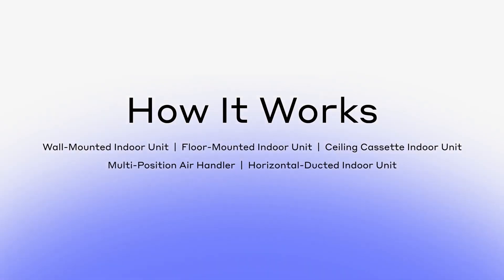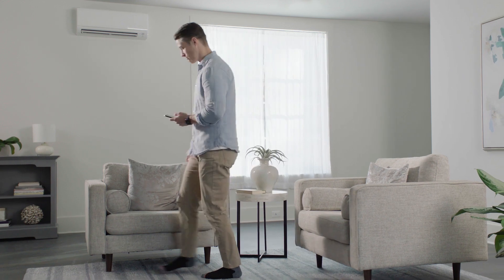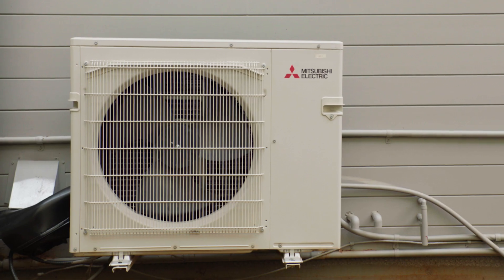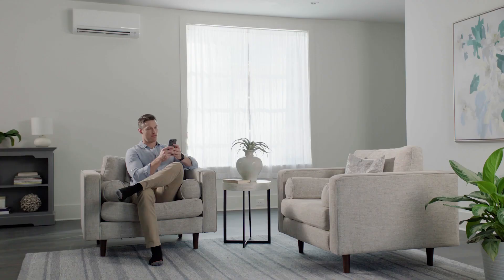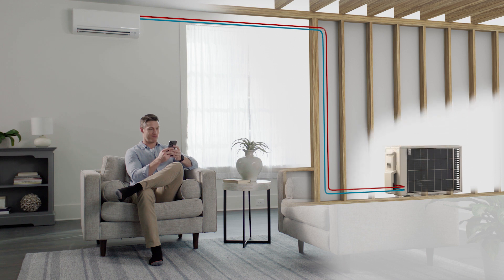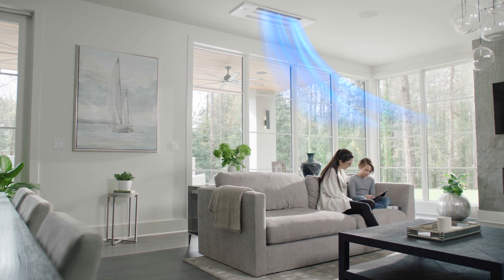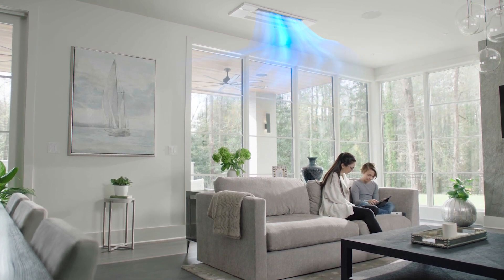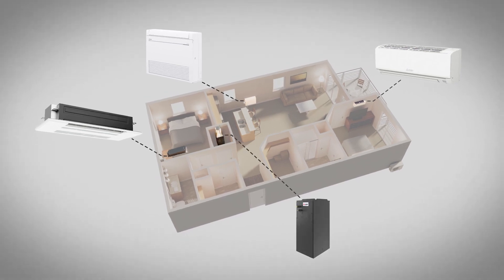How Heat Pumps Work Mitsubishi Electric Mr.Slim Ductless Mini Split HVAC | HVAC365.com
Discover the inner workings of Mitsubishi Electric heat pumps in this comprehensive guide by HVAC365. Learn how these efficient systems operate to keep your home comfortable year-round. From the basics of heat transfer to the advanced technology that makes Mitsubishi Electric a leader in HVAC solutions, we break down everything you need to know. Whether you're a homeowner looking to upgrade your heating and cooling system or an HVAC professional seeking detailed insights, this video has something for everyone.